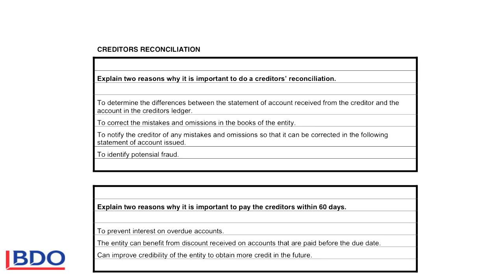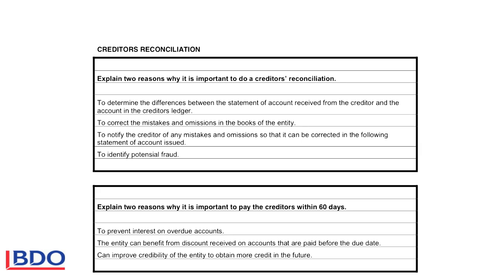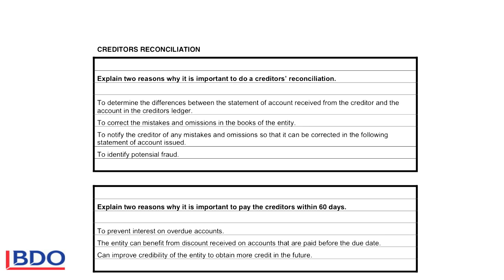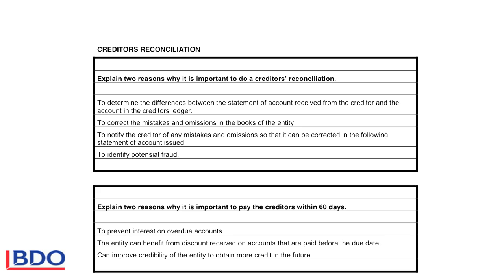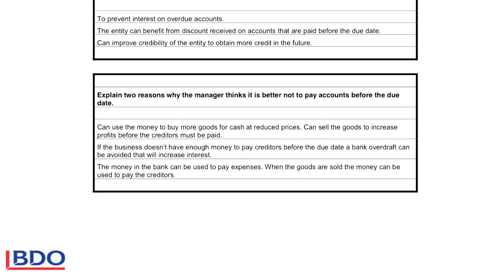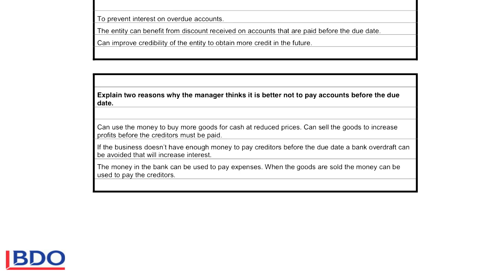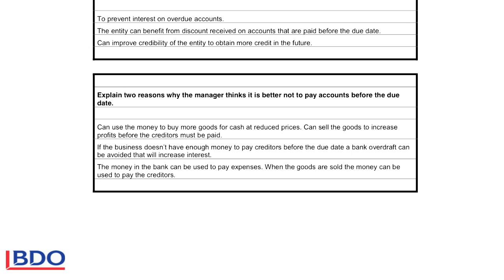CREDITORS RECONCILIATION STATEMENT 5 - Theory